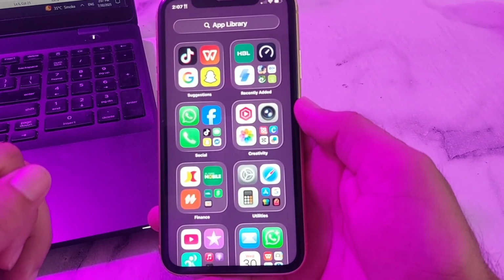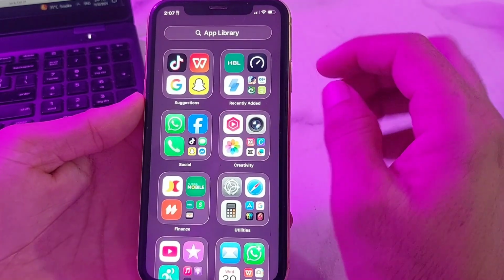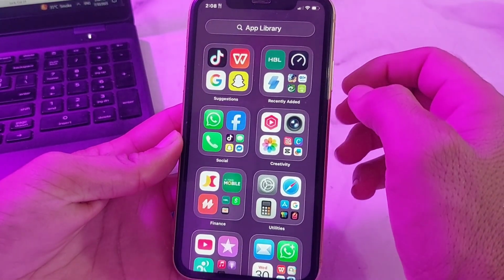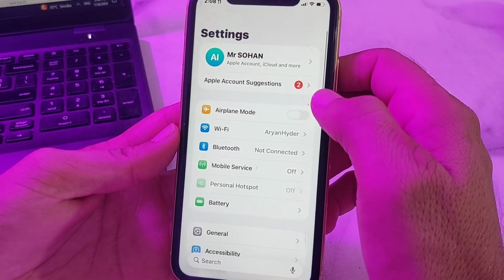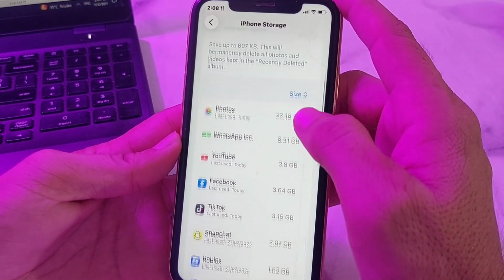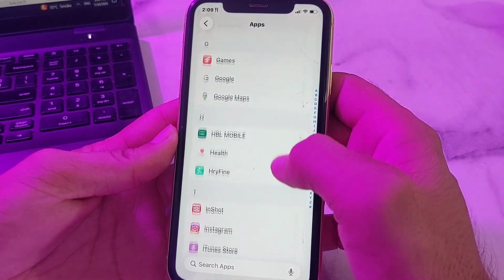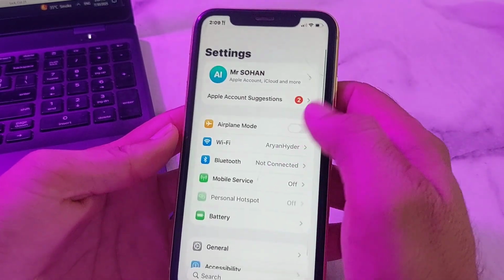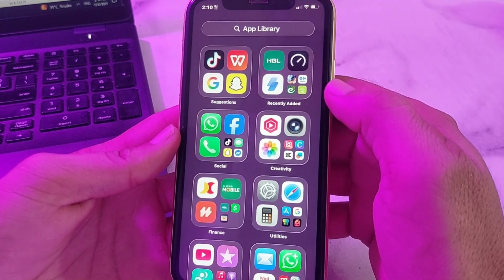How To Fix iPhone Apps Crashing After iOS 26 Update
Are your iPhone apps constantly crashing after updating to iOS 26? This step-by-step video guide will help you fix app crashes quickly and efficiently. We walk you through essential troubleshooting methods — from updating apps to resetting system settings — to ensure your apps run smoothly again on iOS 26. Whether it's due to compatibility issues or background processes, this guide covers all the effective solutions.

⏱️ Timestamps (Duration: 2:12):
00:00 - Introduction to the iOS 26 app crashing issue
00:18 - Check for app updates in App Store
00:36 - Restart your iPhone
00:50 - Force quit and relaunch crashing apps
01:05 - Update iOS to the latest minor patch
01:20 - Offload and reinstall the app
01:35 - Reset All Settings
01:50 - Final solution and wrap-up
02:12 - End

🔍 Most Searchable Keywords:
iPhone apps crashing fix iOS 26,
how to fix crashing apps iOS 26,
apps not working iPhone iOS 26,
iOS 26 update issues,
fix iOS 26 app problems,
apps keep crashing iPhone,
iPhone troubleshooting iOS 26,
app crash fix after iOS update,
iOS 26 bugs and fixes,
reset settings to fix app crash,